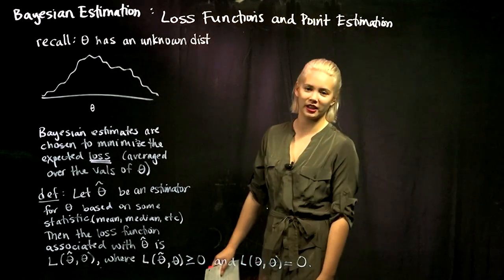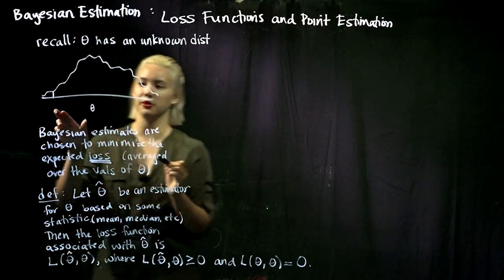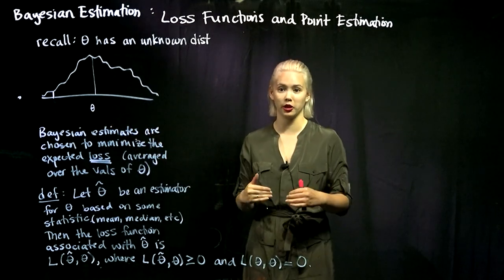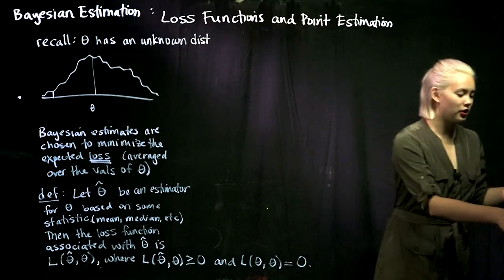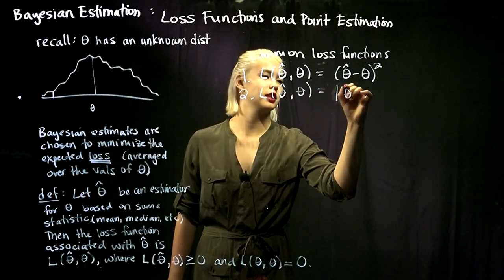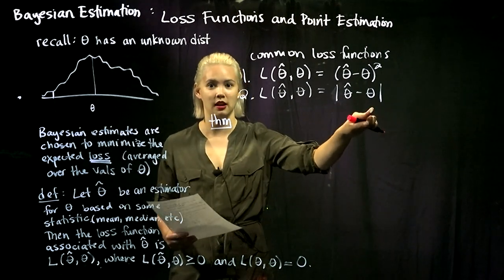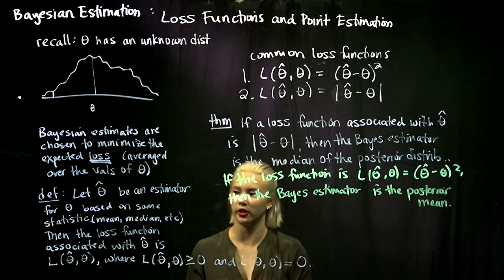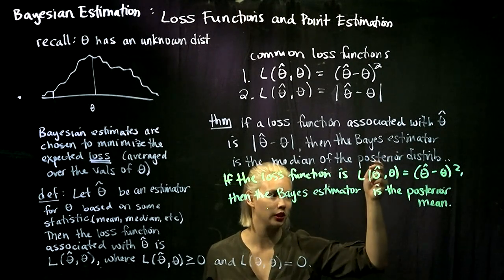2. Bayes Estimation (part 2)